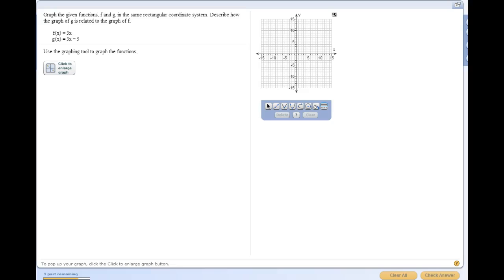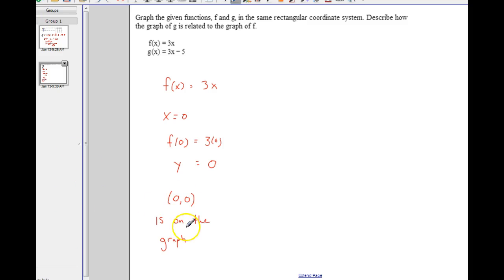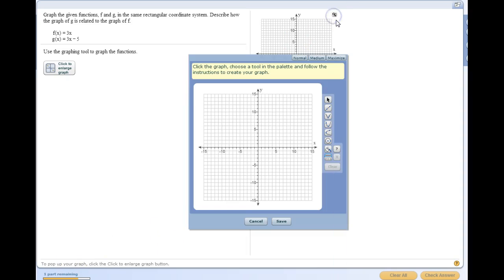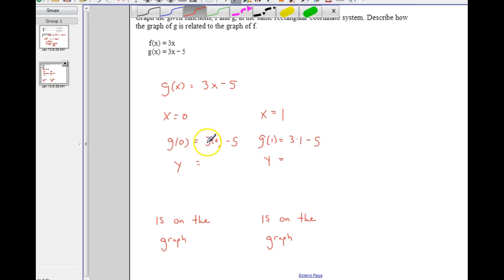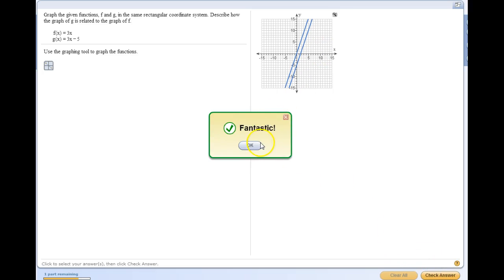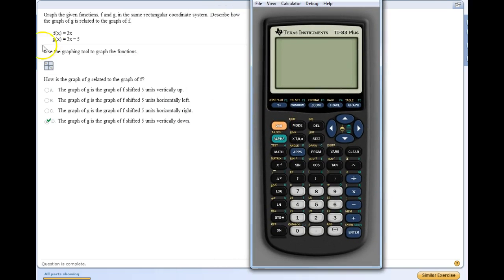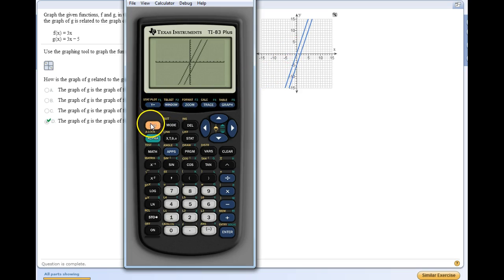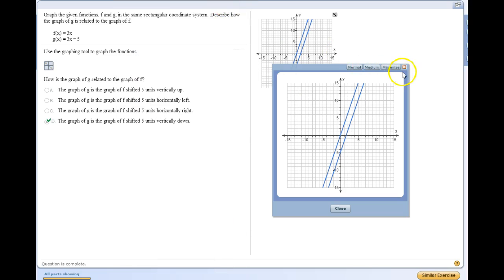Using the Line Tool in MLP